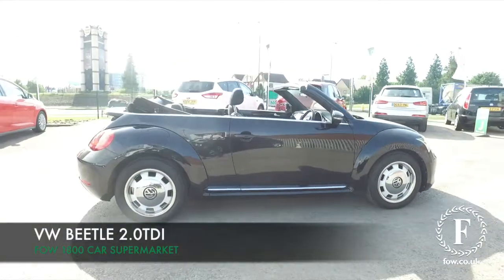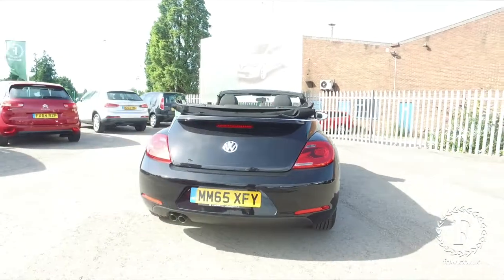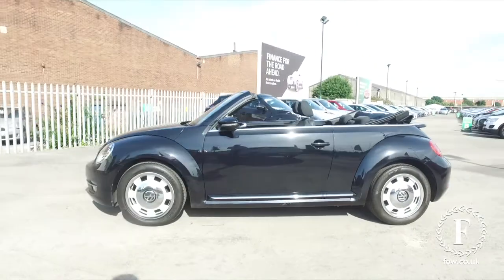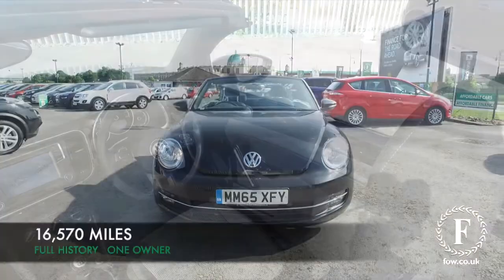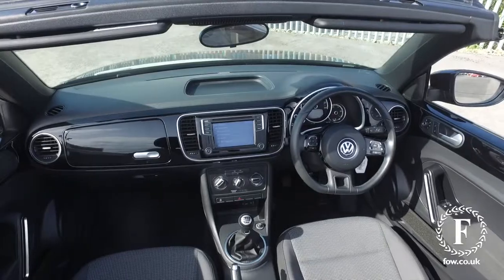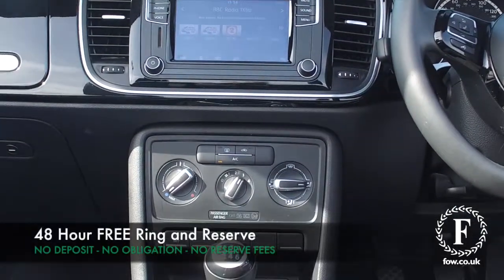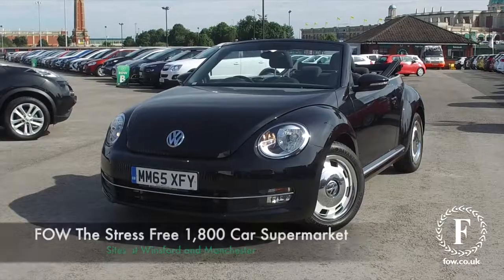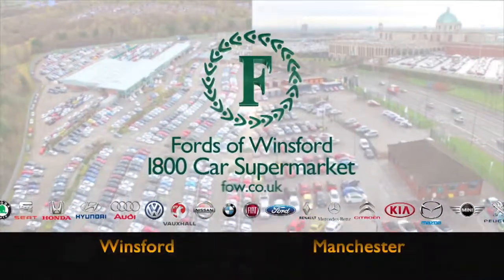VOLKSWAGEN DESIGN TDI BMOTION TECH (2015) 2.0 Tdi 150 Design 2dr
DETAILS:
First registered: 13/11/2015
Current mileage: 16570
Registration: MM65XFY
Colour: Black

FEATURES:
Trip computer,Brake pad wear indicator warning light,Exterior temperature gauge,Warning buzzer and light for front seatbelts unfastened,Service indicator,Speed sensitive power steering,Low washer fluid warning light,Multifunction computer,Door/tailgate open warning lights,DAB Digital radio,Composition media system with radio/CD, colour touch screen, SD card, aux-in, USB MDI and bluetooth with SMS,Rear spoiler,Body colour door handles,Cornering front fog lights,Electric front windows,Body coloured bumpers,Heated rear windscreen,Door mirror integrated indicators,Electric adjustable heated door mirrors,Intermittent windscreen wipers,Body colour door protectors with chrome insert,Front reading lights,Height/reach adjust steering wheel,Luggage compartment lighting,Isofix child seat preparation,Tonneau cover,Height adjustable front/rear head restraints,Glovebox,Front and rear cupholders,3 spoke steering wheel,Driver/front passenger seat height adjustment,Front centre armrest/storage,50/50 split folding rear seat,Dashboard storage,Driver/passenger illuminated sunvisor mirrors,Dust/pollen filters,Easy entry slide seats (access to rear seats),Front/rear passenger grab handles,Multifunction leather steering wheel with leather gear knob/handbrake grip,12V socket in centre console,Curtain airbags,ABS,Driver/Passenger whiplash optimised head restraints,HBA (Hydraulic Brake Assist),Driver and passenger airbags,ESP,Passenger airbag deactivation system,Front seat side impact airbags,EDL + ASR,3 point front seat belts,Hill hold control,Active rollover protection,Front disc brakes,Rear disc brakes,Automatic post collision braking system,Anti-theft wheel bolts,Alarm with interior protection,Electronic engine immobiliser,Chrome air vent surrounds,Special paint - Pearl effect

This used car is for sale at Fords of Winsford Car Supermarket in Cheshire, UK